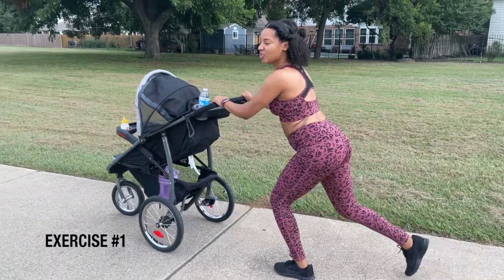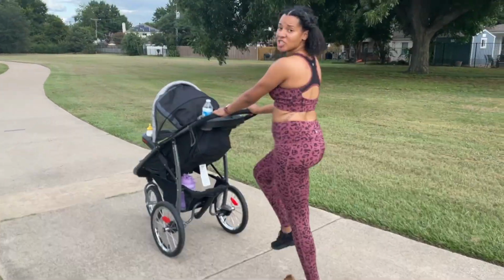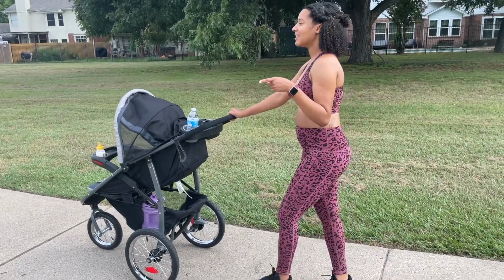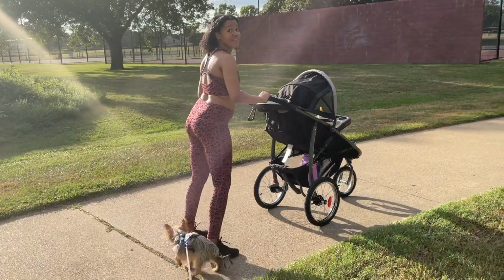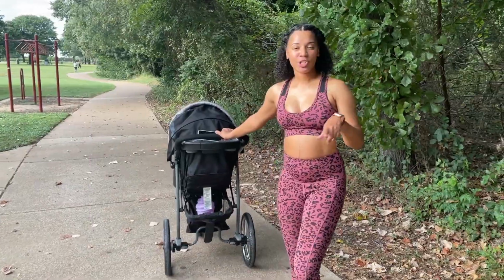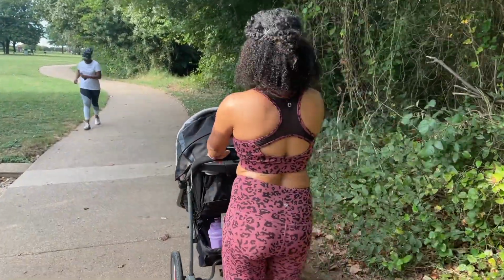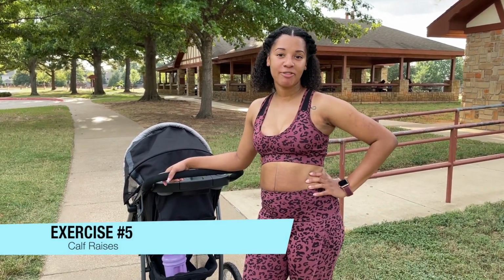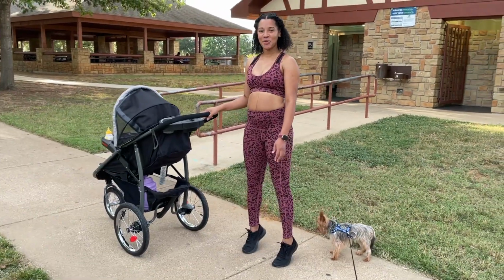Stroller Workout for Moms | Mommy & Me Workout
Hey friends✨! I'm back to working out & couldn't be more happy about it✨. For my mamas try this workout the next time you're out pushing your baby in their stroller✨